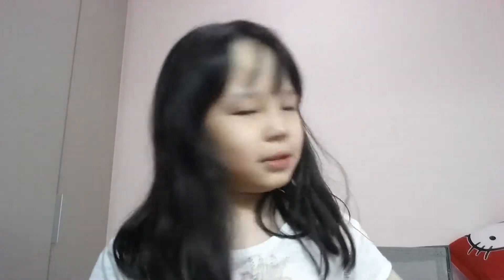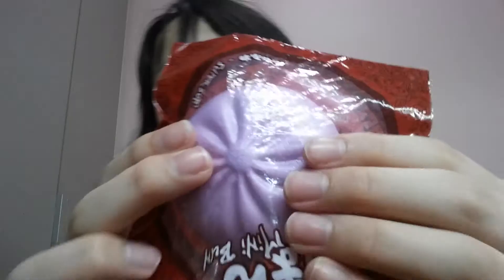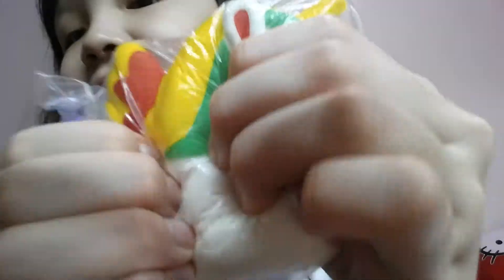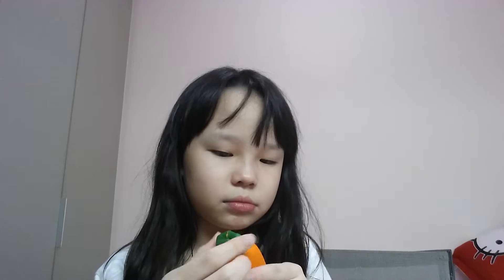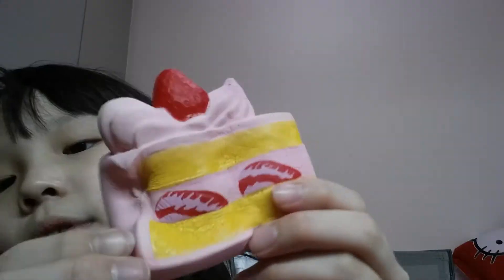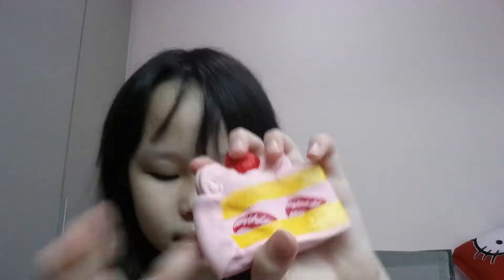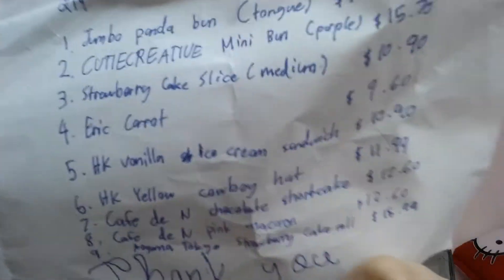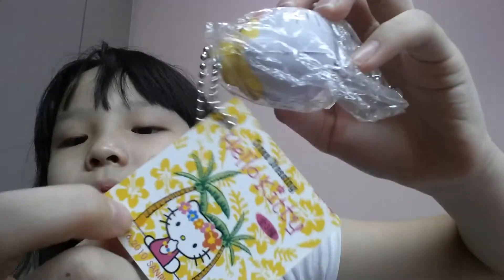BEST SQUISHY PACKAGE EVER!!!! ( SADLY , NOT REAL! )